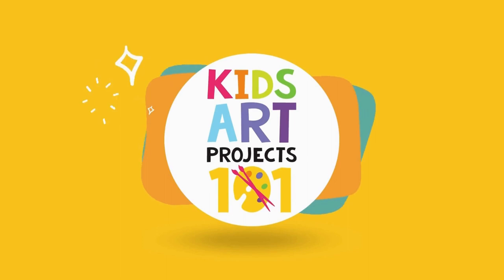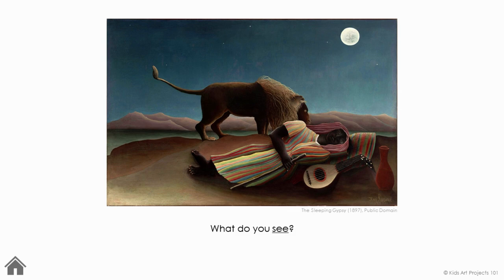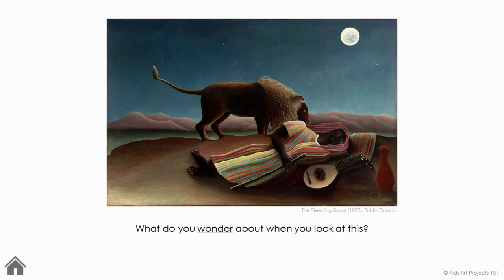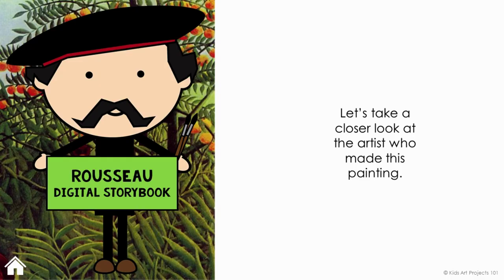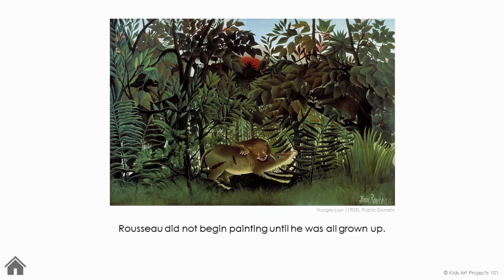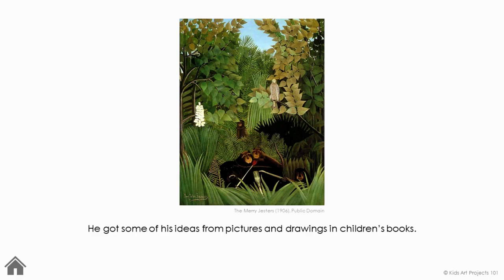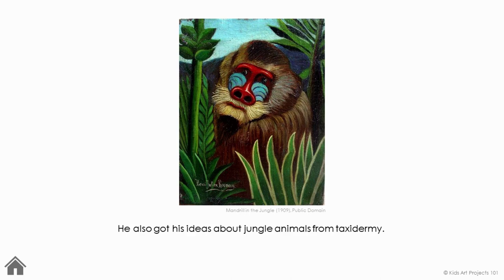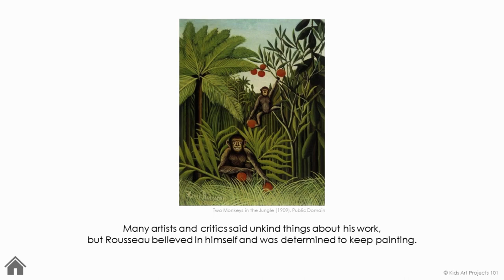Henri Rousseau Narrated Digital Storybook for Kids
Introduce children to famous artworks by Henri Rousseau. This interactive digital storybook invites kids to look at Rousseau's jungle paintings and outlines a brief history of Henri Rousseau. It's an age-appropriate and engaging activity for first through third grade art classes.

This is the actual digital storybook that I use  as part of the Rousseau art lessons in my elementary art curriculum. After this introduction students work create and use torn, cut and wrinkled papers to design their own paper jungle collage art project.

If you're using this unit too, I’m making it even easier for you to do these units with your students and buying you a bit of time in the process. Focus on teacher tasks like setting out materials or classroom management tasks while students are engaged in this short instructional video for kids about Henri Rousseau .

Get the complete Rousseau jungle art project unit to share with your art students